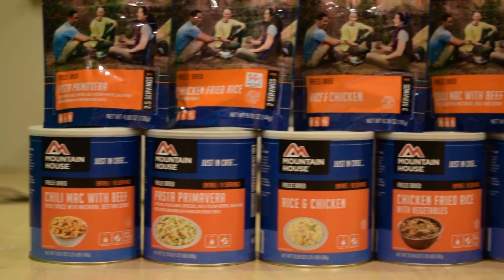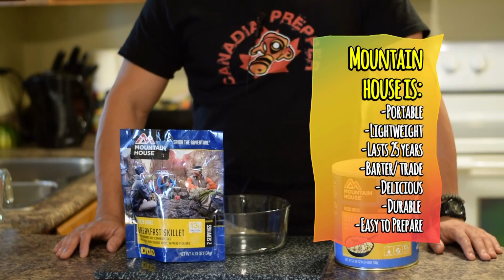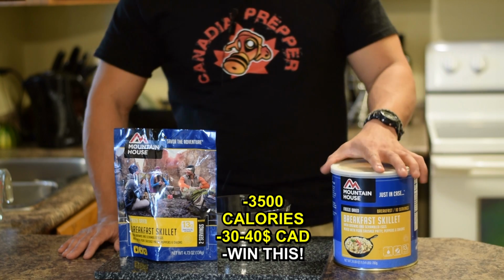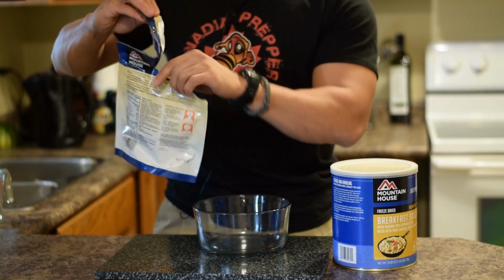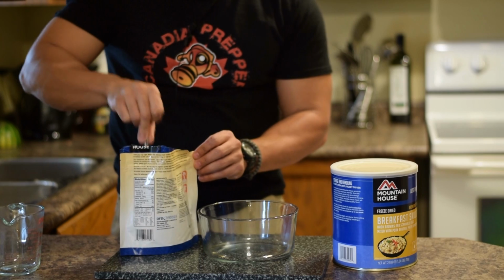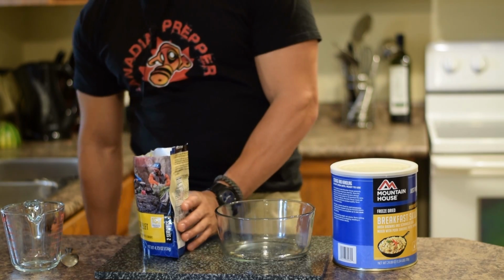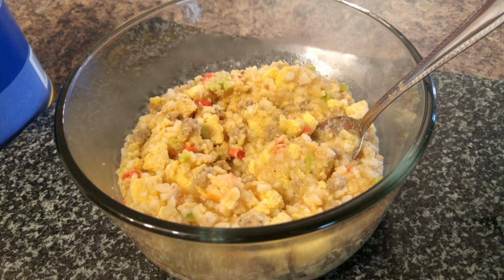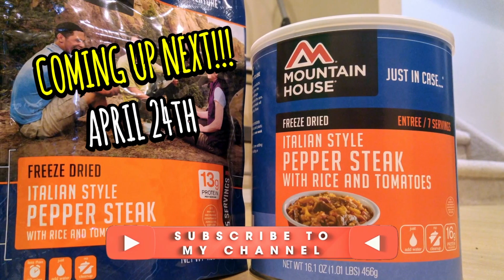Mountain House Mega Giveaway and Review: Breakfast Skillet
In this video we do a giveaway of a #10 can of Breakfast skillet (30-404 value) shipped direct from mountainhouse.

The Breakfast Skillet earned a 7/ 10